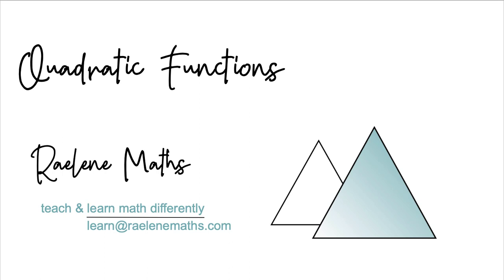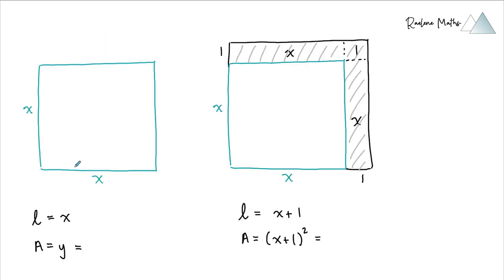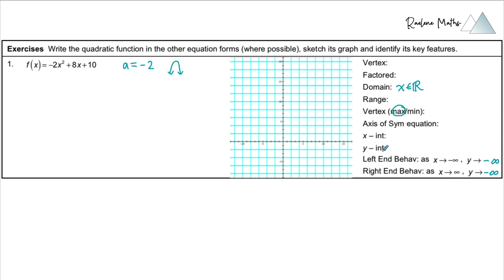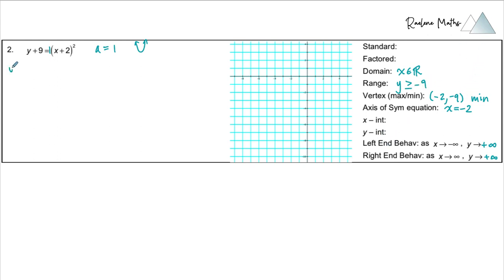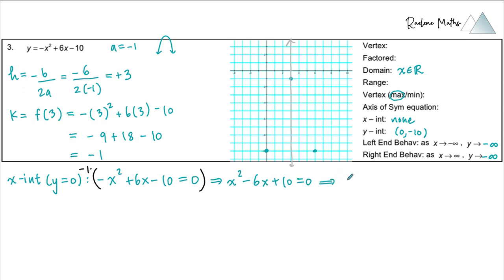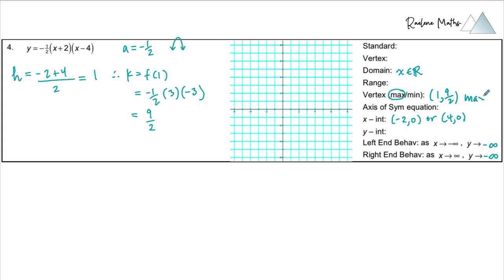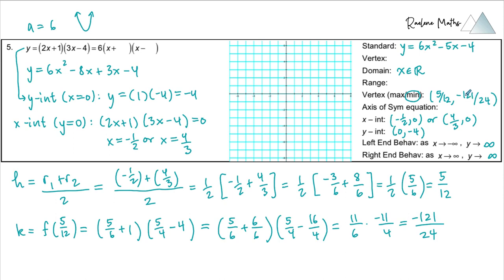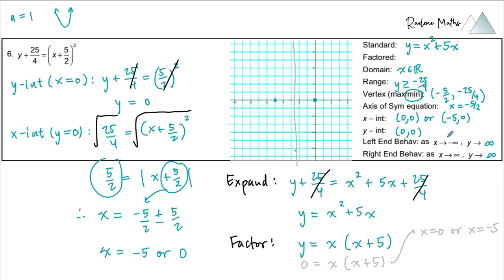2.1 Quadratic Functions